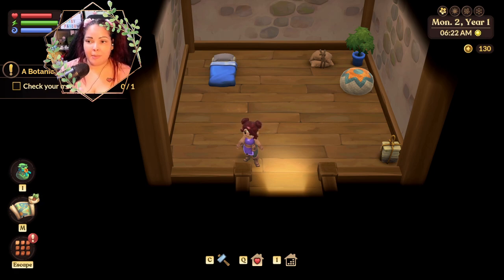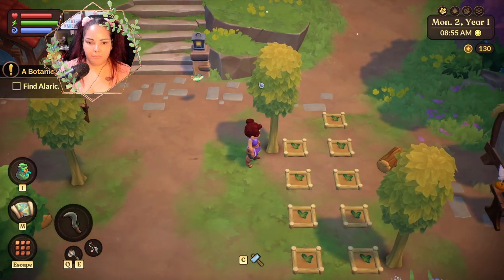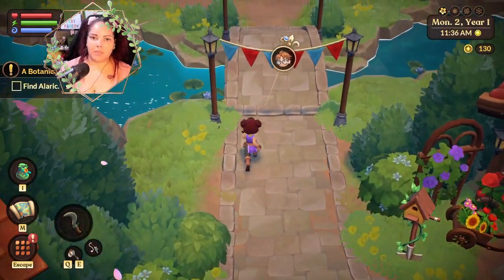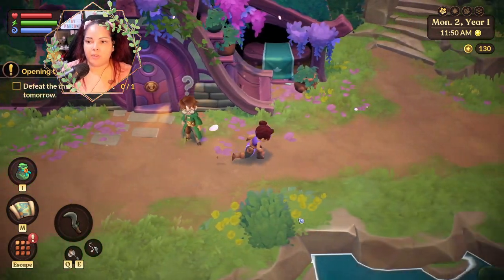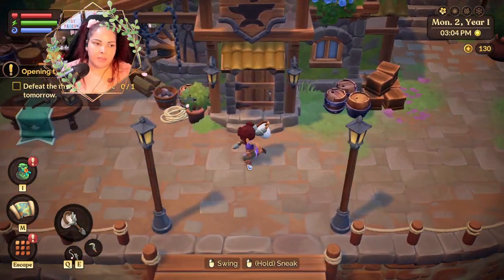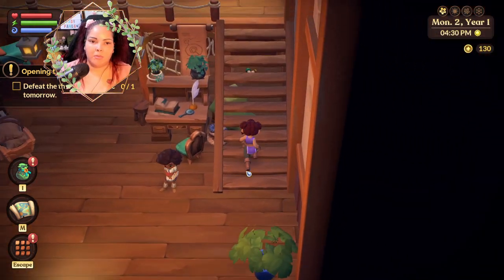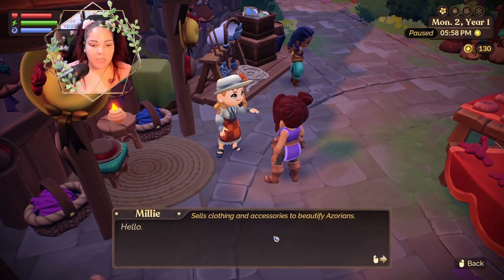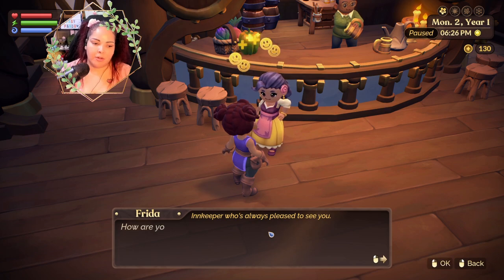Fae Farm | Let's Play | Episode 2 👩‍🌾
Hi there 👋 Open me 👋

I'm so excited that I got early access to @faefarm this weekend! This is episode 2, where we focus on foraging and catching bugs to make those gold florians!

I hope you enjoy this game and series as much as I do.🌺Thank you so much for sharing your time with me and supporting the channel!🌺
🔅About @faefarm :

Escape to the world of Fae Farm and create your own cozy home in the enchanted world of Azoria. As you nurture and grow your homestead, you'll get to meet charming characters, foster deep relationships and discover ways to infuse magic into everything you do. Customize your character, master the arts of crafting, cooking, potion-making and discover so much more.

🐼About Me:

Hi I'm a variety streamer on Twitch and Kick. I mostly stream cozy games with adult conversations about life in a realistic and positive way. I'm best known for my thesims4 content, check that out on my playlists, but I play lots of other cozy games too.
📅Live Stream Schedule (Twitch/Kick)*

🕗Monday - 8am - 1pm EST
🕗Tuesday - 8am - 1pm EST
🕗Thursday - 8am - 1pm EST
🕗Friday - 8am - 1pm EST